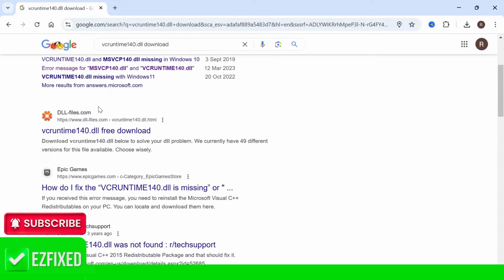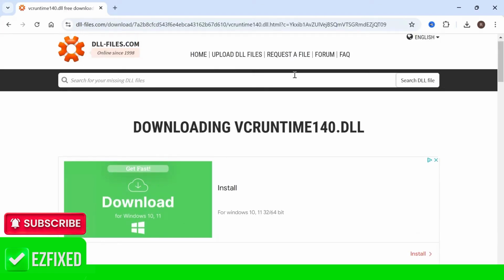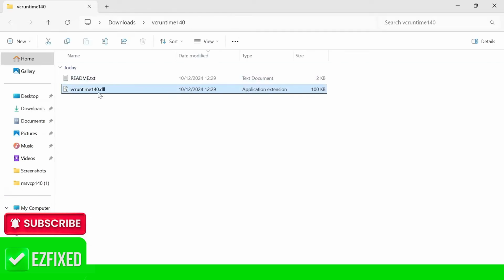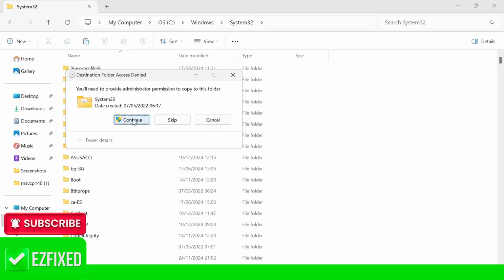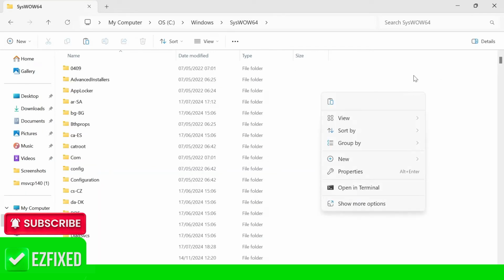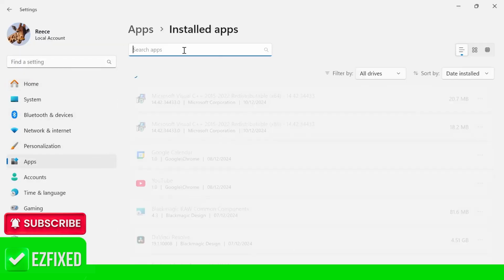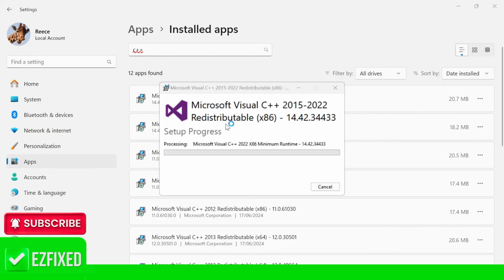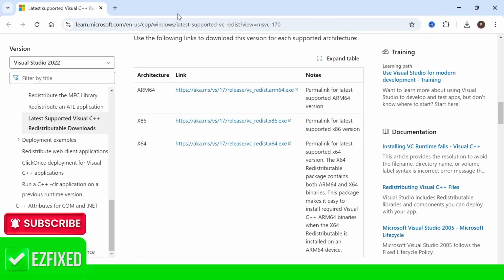[Easy Guide] Fix Missing VCRUNTIME140.dll Error in Windows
In this video I will show you [Easy Guide] Fix Missing VCRUNTIME140.dll Error in Windows